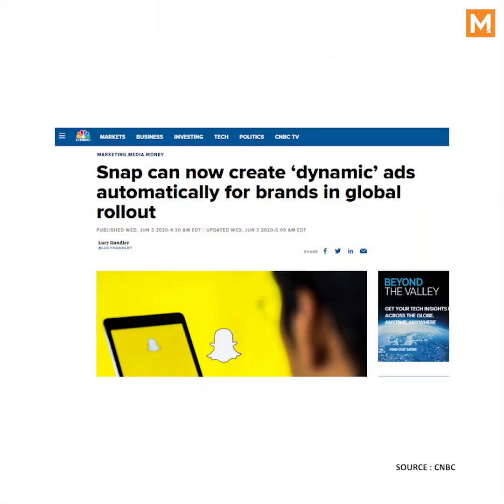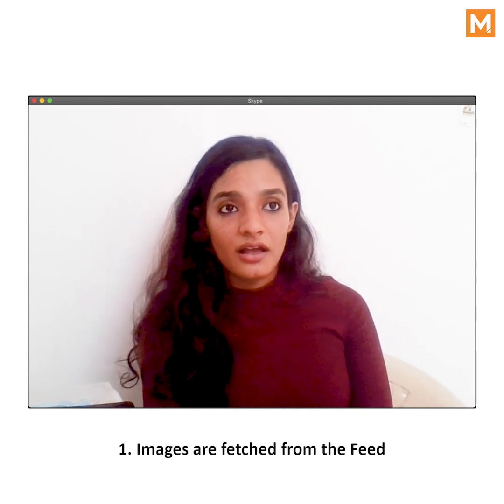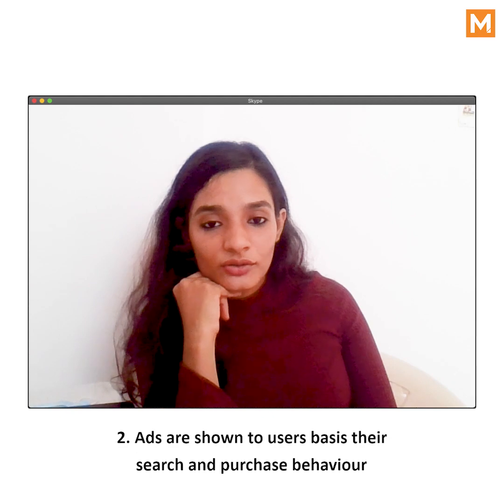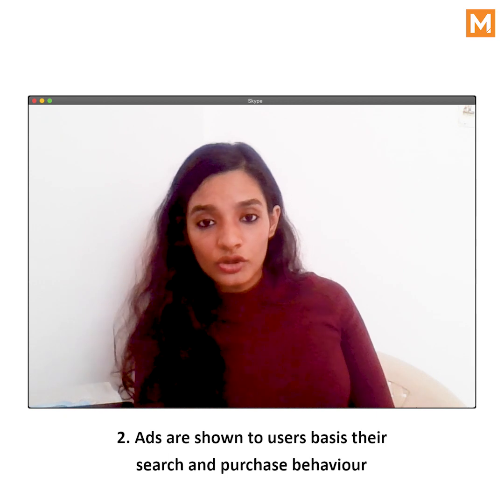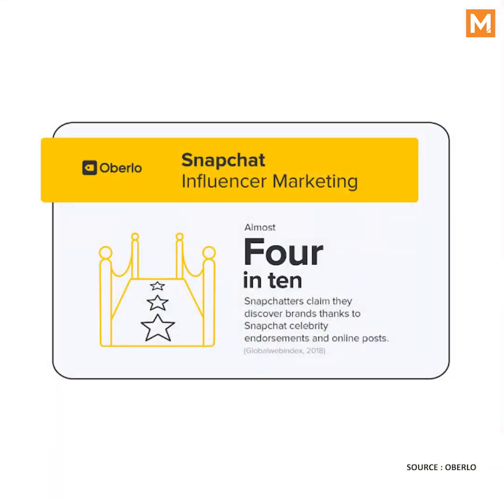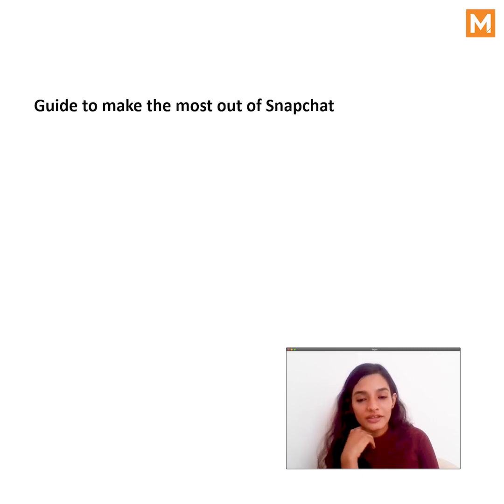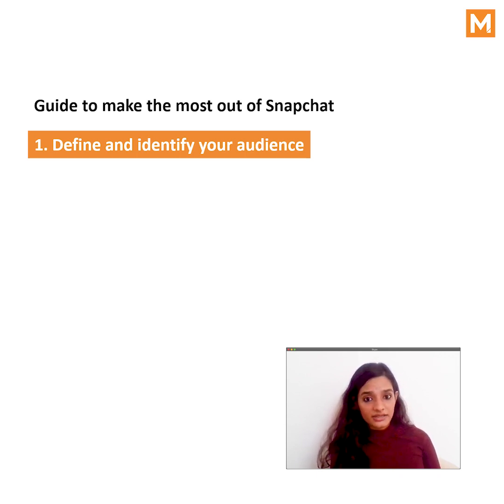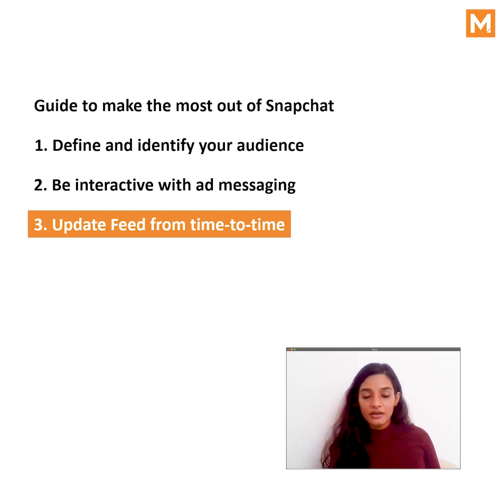Snapchat Launches Dynamic Product Ads | Ace The Market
Snapchat's Dynamic Product Ad format is all set to serve the brands. This automated ad format allows brands to upload their catalogue to Snapchat.

Vaishnavi Sharma, Manager-Business Strategy at Merkle Sokrati talks about how this new feature can add edge to your media mix, how does it works and how to leverage it.